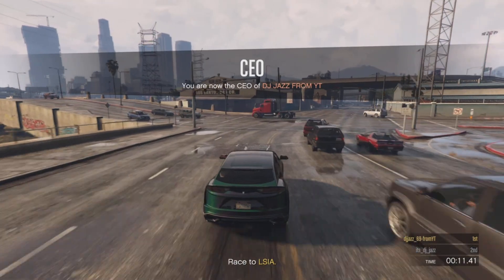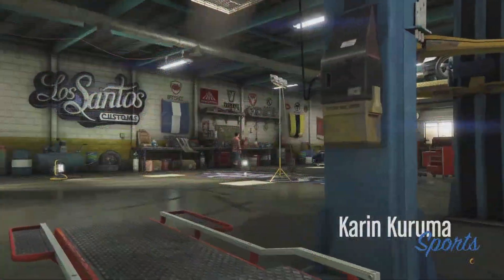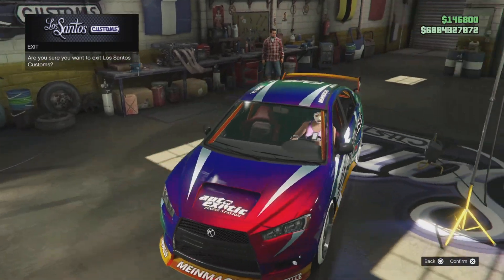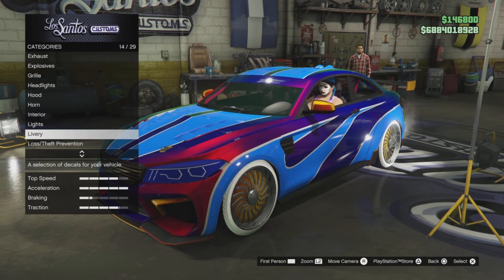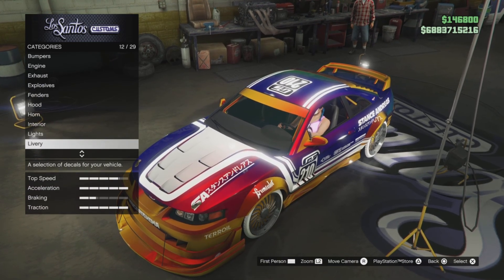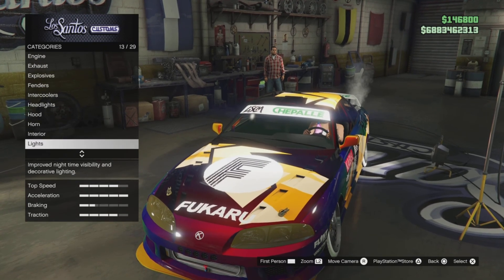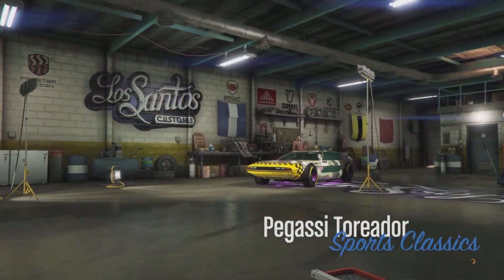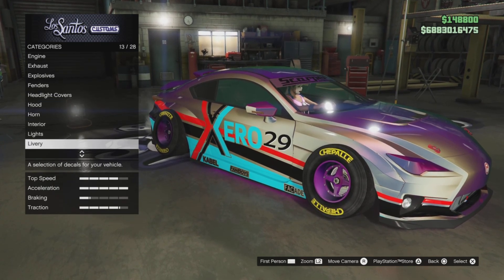11 HIDDEN LIVERY'S IN GTA 5 ONLINE - EASY MERGE TO GET THEM ALL!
BACK TO BACK BENNY'S/F1'S MERGE

11 HIDDEN LIVERY'S 💥 ONE MERGE - GET THEM NOW - GTA 5 ONLINE
in this video i will show u sexy bastards how to get 11 hidden liverys on the following cars, banshee, comet s2, cypher, dominator asp, growler, karuma, previon, sultan rs classic, deity, toreador and vectre ...if you hit this glitch and it worked, hit the thumbs up so i know ..

▬▬▬▬▬▬▬▬▬▬▬▬▬ ❆ Information ❆ ▬▬▬▬▬▬▬▬▬▬▬▬▬▬
          calling all legends!!! any amount is huge
                            🙏🙏    GODBLESS 2 U AND YOUR FAMILY 🙏🙏

🔥Merge Liveries & vehicles  (lists below)

♦️SET 1 Vehicles♦️

Rcv
 barrage
akula
chernobog
khanjali
APC
half-track
nightshark
ardent
dune
 fav
oppressor
Tampa
Insurgent
custom
technical custom
aa trailer
Thruster
revolter
Avenger

♦️SET 1 LIVERIES ♦️
22 skulls
23 knuckle duster
24 bully
25 rockstar
26 red tartan
27 galaxy
28 Christmas camo
29 candy canes
30 snowflake
31 mistletoe
32 pink and green camo
33 yellow and blue camo
34 orange shade camo
35 blue and green camo
36 hunting camo
37 blue tartan
38 Santo Capra coins
39 sessanta nove monogram
40 sessanta nove multi-color
41 dolla dolla

♦️Set 2 livery only Merge to set 2 vehicles♦️
Set 2 vehicles
Patriot
-patriot stretch
- speedo custom
- pounder custom
menacer
-mule custom
-oppressor mk2

♦️SET 2 LIVERIES♦️
22 pink and green camo
23 yellow and blue camo
24 orange shade camo
25 blue and green camo
26 hunting camo
27 blue tartan
28 santo Capra coins
29 sessanta nove monogram
30 sessanta nove multicolor
31 dolla dolla

PLEASE DO NOT CHEAT IN ANY GAME!!
All my videos are to educate and entertain youtube viewers and alert ROCKSTAR of the
flaws we find in the games,also for enjoyment and inspiration for the ever growing
gaming entertainment on all forms of creativity levels...
NOT INTENDED FOR UNFAIR USE.
We also offer Help with a bit of FREE guidance.these are rockstar glitches
and we are letting rockstar and other gaming companies know we want it fixed!,
no intentional cheating is being used..

I'm always willing to remove any content from my channel, Videos and game play.

For All You Legends That Are Still Reading This, I Have Something Special For You,
Comment The Words " I Love Jazz Gaming " In Any Of My Upcoming Live Streams And/Or
Any Of My Uploads To Recieve 7 Free Modded Character Cars And 3 Issi's..!! Yep, Thats Right, Just
For Reading My Description, Because I Know Alot Of You Won't, LoL.. Lets See Who
Is Paying Attention. LESSSSSSSS GOOOOOOOOOO!

11 HIDDEN LIVERY'S IN GTA 5 ONLINE - EASY MERGE TO GET THEM ALL!

IGNORE THIS - Gta5 glitches,gta5 working glitches,gta5 money glitches,gta5 glitch,gta5,
grand theft auto, gta5 YouTube,gta5 real glitches,gta5 car DUPLICATION glitches,
gta5 dupe
gta5 car duplication,gta5 car,gta5 money,dupe glitches,gta 5 money glitch,gta money glitch,
gta 5 solo money glitch,gta v money glitch,gta 5 online